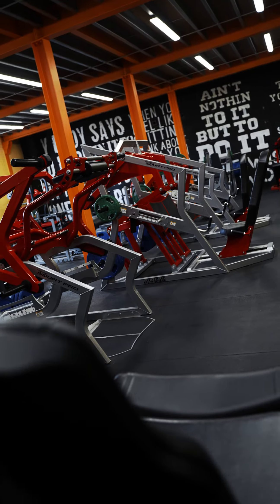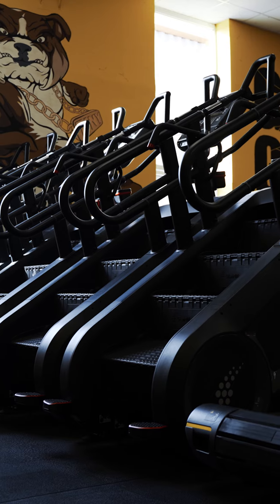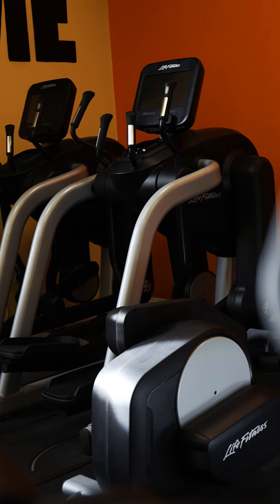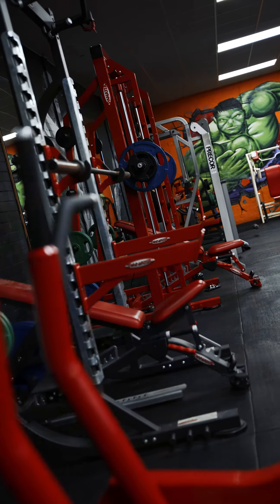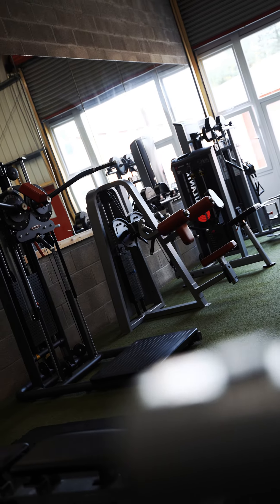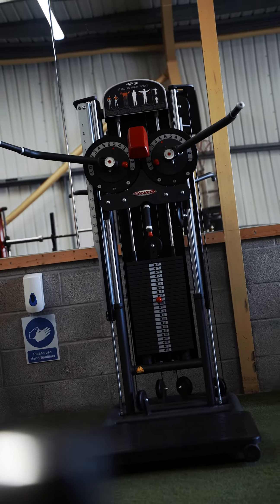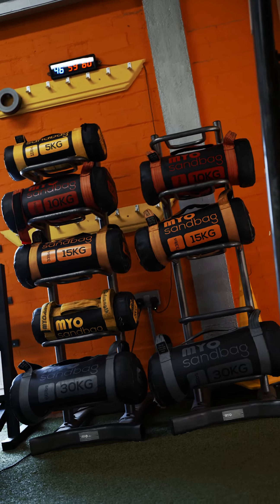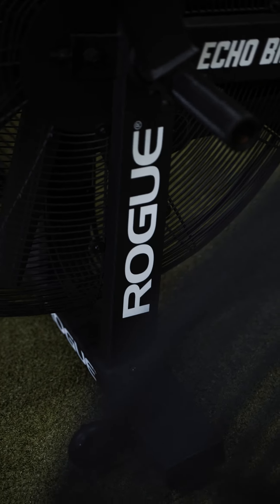PACIFIC SUPERGYM - GYM TOUR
Welcome to Pacific 24 Hour Supergym, Wales' #1 training facility.

Wondering what it's like to be a member here? Let us show you around.